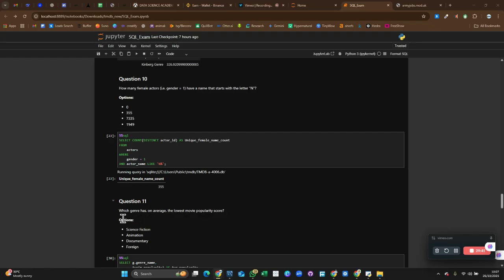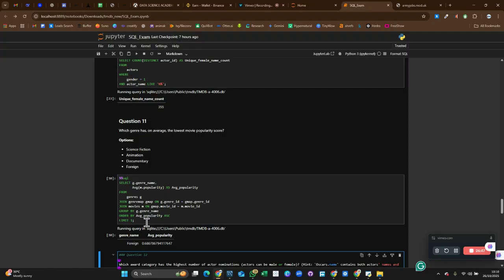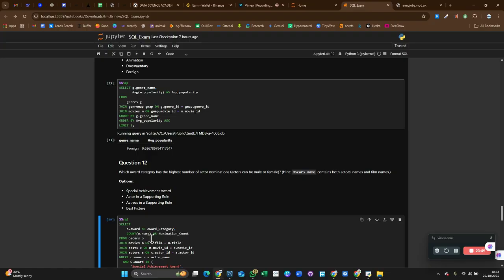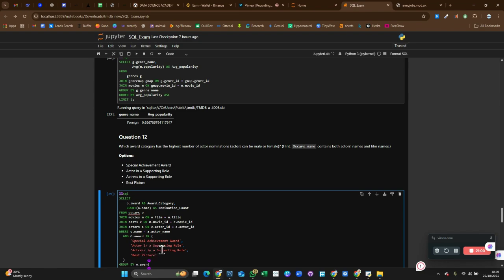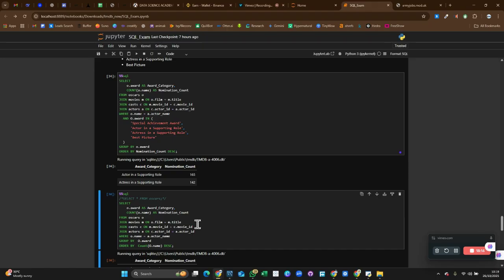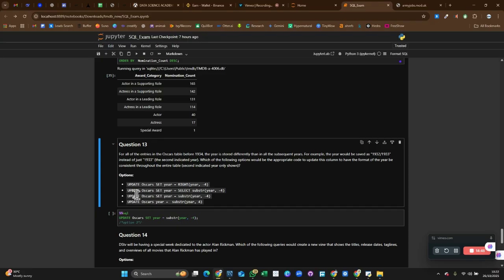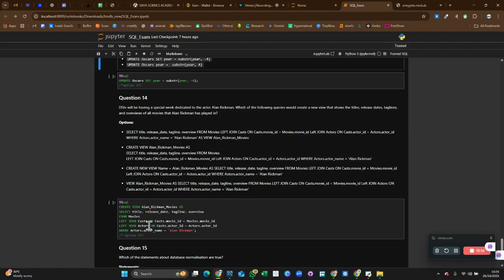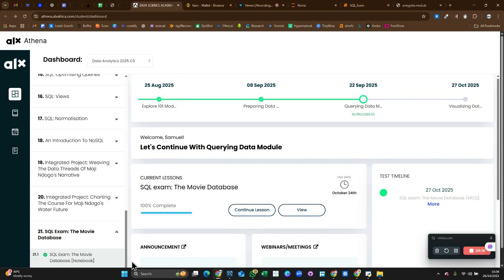SQL EXAM - TMDB.db (Question 11-15)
The TMDb database
In this supplementary exam, you will be exploring The Movie Database – an online movie and TV show database that houses some of the most popular movies and TV shows at your fingertips. The TMDb database supports 39 official languages used in over 180 countries daily and dates back all the way to 2008.